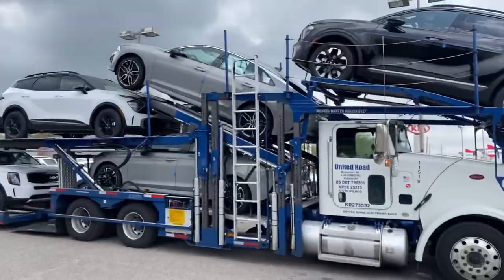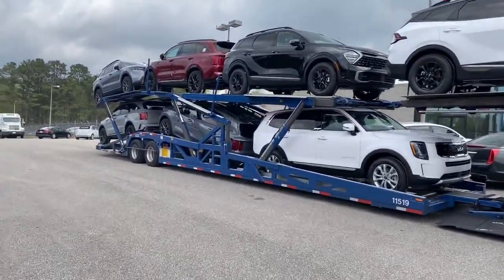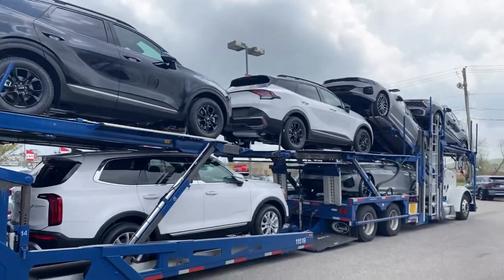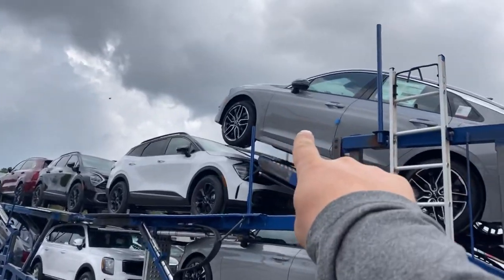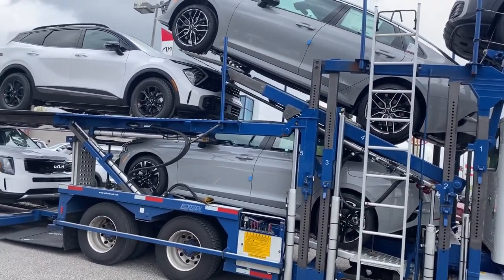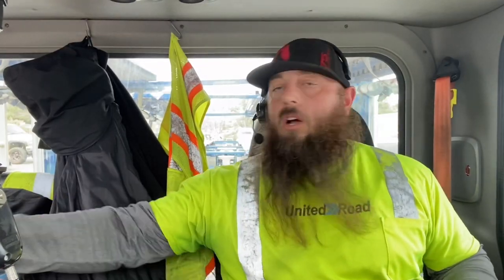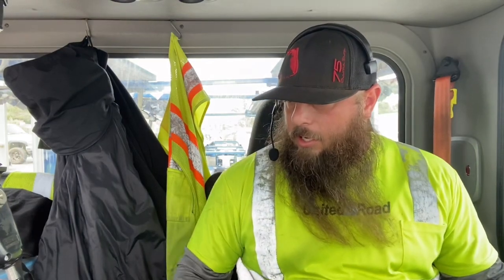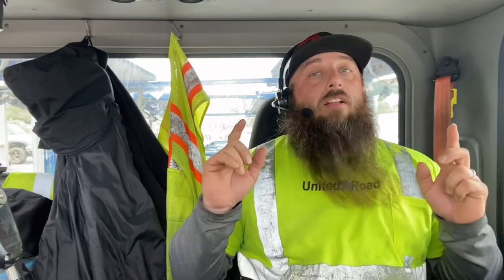Overflow season is still going strong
Join United Road @ Drive4unitedroad.com
        Referral:  Matt Wihlen

You now have a claim to a stock like Apple, Ford, or Facebook. In order to keep this claim to your stock, sign up and join Robinhood using my

I love this app for saving on gas. I've gotten $151 so far. My code V63PM gets you a 15¢/gal bonus

On lap playground